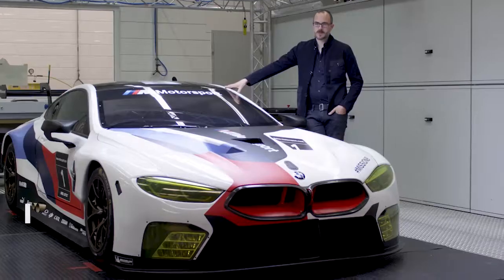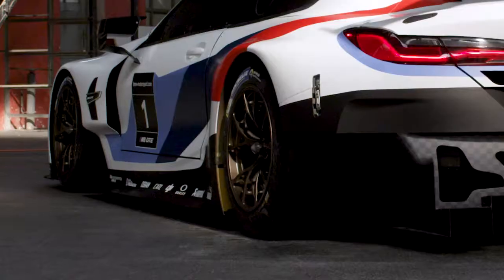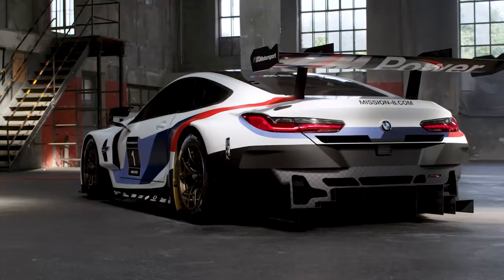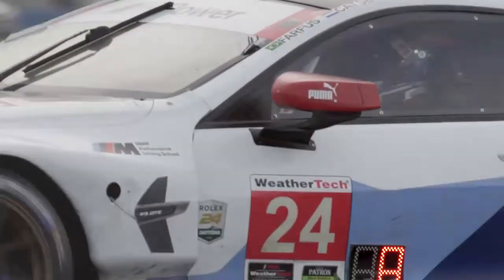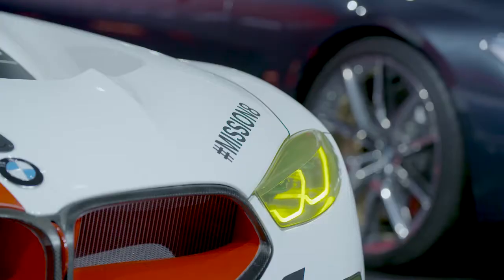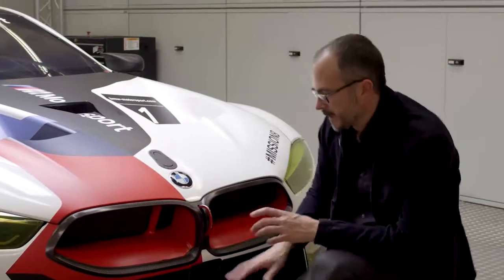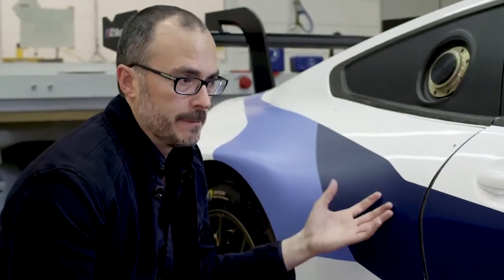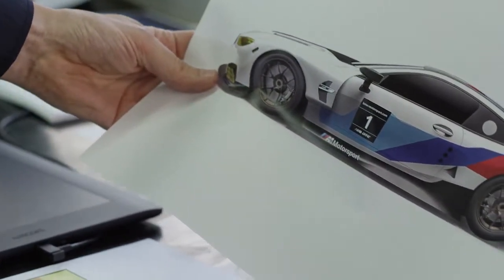BMW Motorsport designer Michael Scully on the new BMW M8 GTE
Interview with BMW Motorsport designer Michael Scully on the new BMW M8 GTE: “It’s the most elemental, determined race car